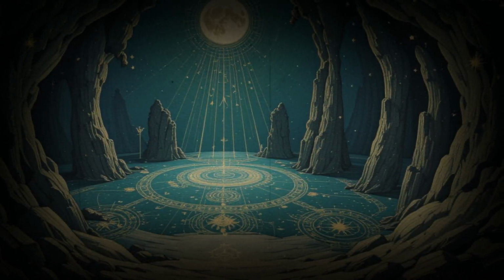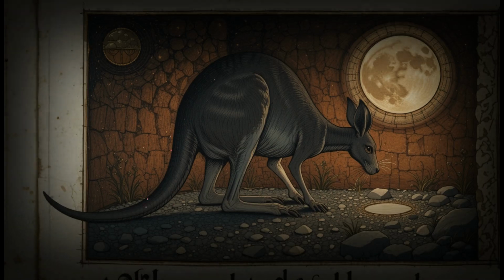Australian Aboriginal Rock Art Hidden Symbols | The Boring History For Sleep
Listen to the soothing crackle of a campfire and gentle stories to lull you to sleep. We'll go behind the scenes of history: uncover little-known facts about celebrities, explore unsolved mysteries, and relive the most exciting moments - all by the flickering fire. Perfect for sleep, meditation, adult relaxation, or just... well, a good night's sleep. Black screen? That's great - no distractions, just a deep sleep. Let the whisper of the fire and a relaxing story lull you to sweet dreams.